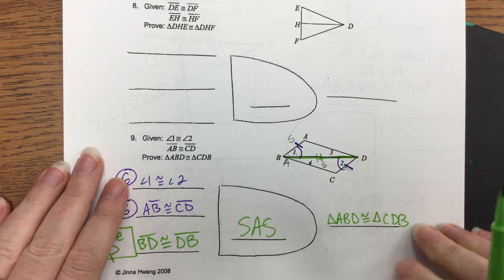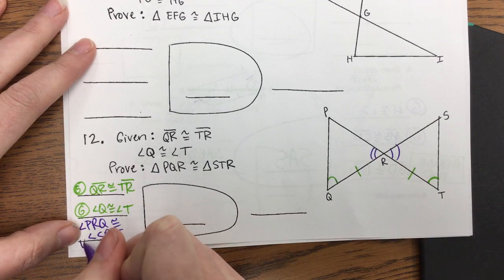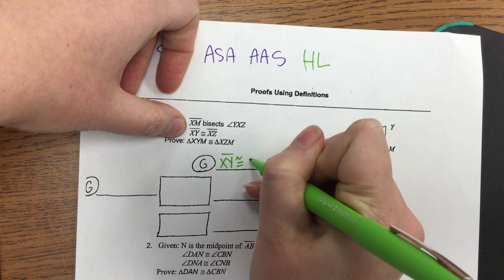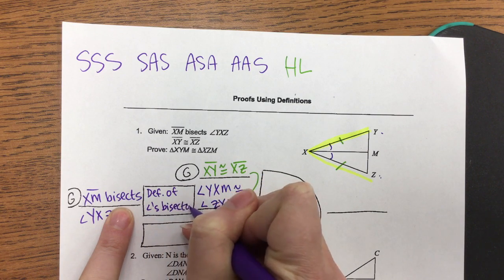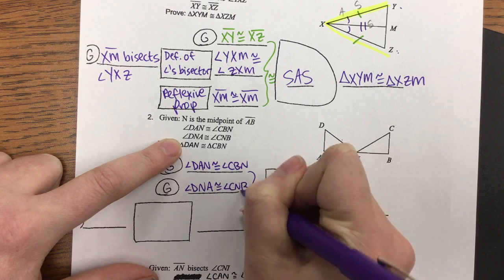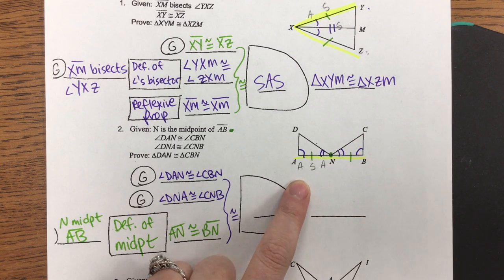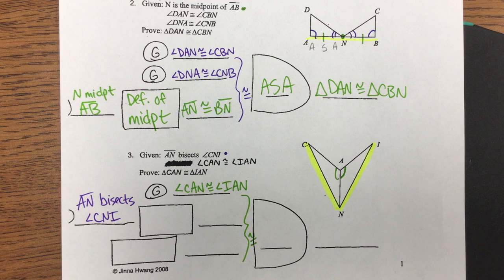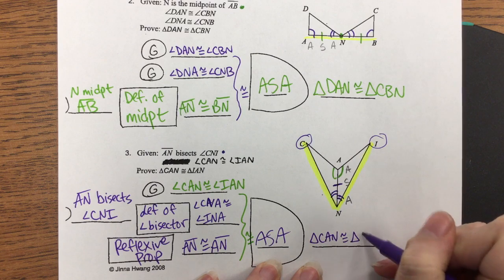Congruent Triangle Proofs